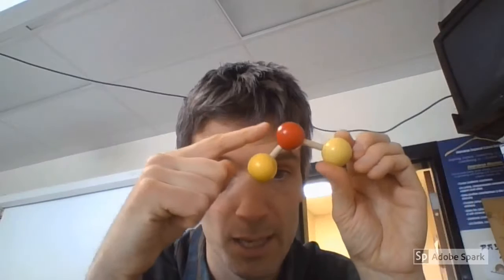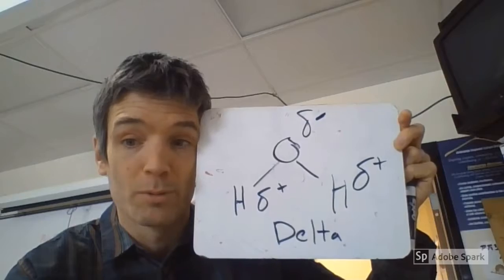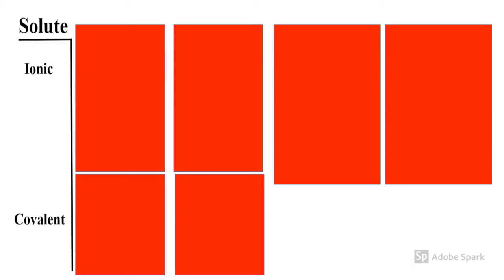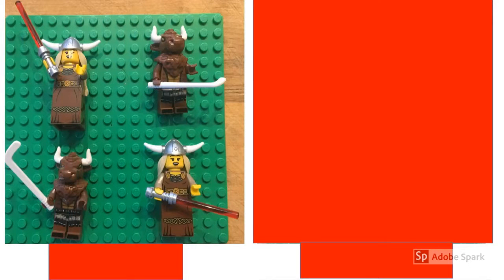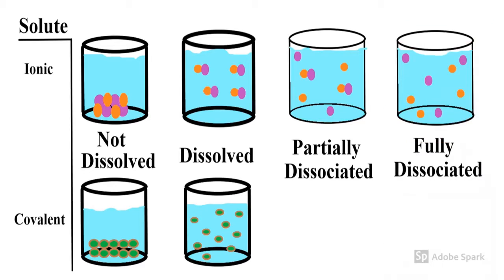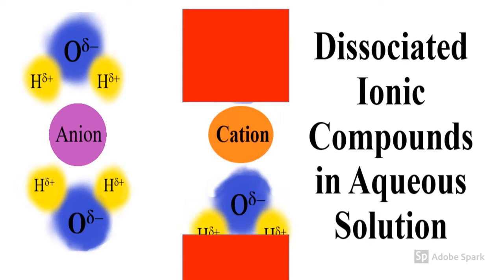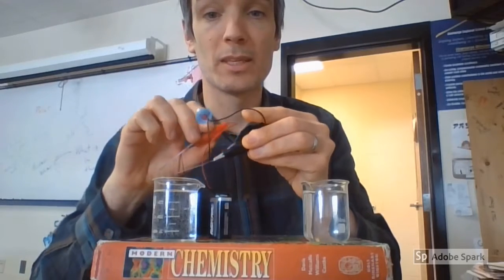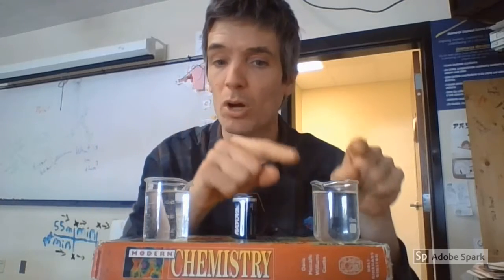Dissociation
Tutorial on Dissociation and how it happens